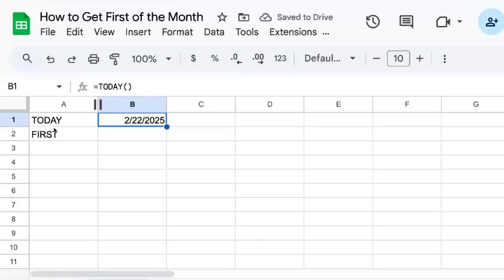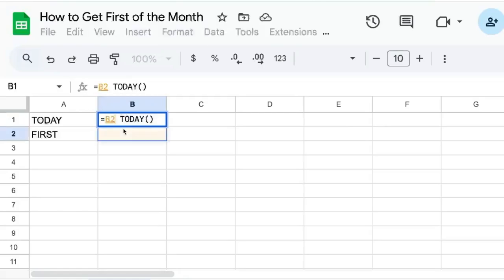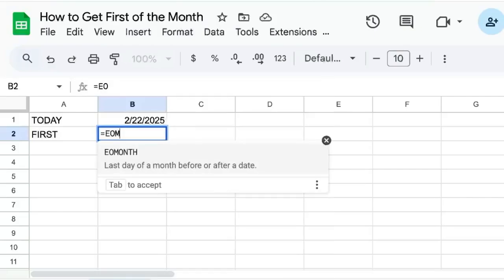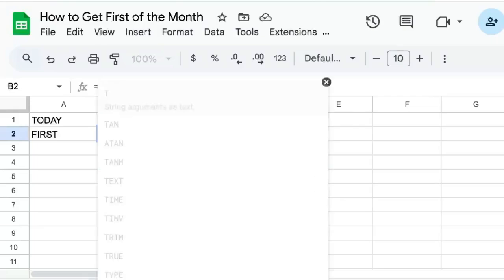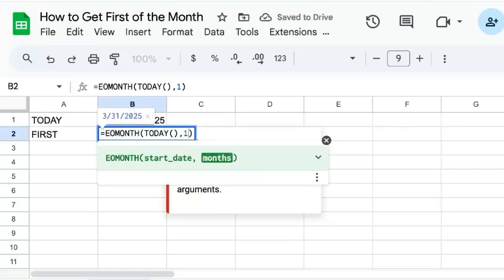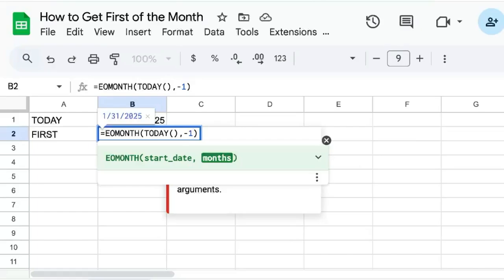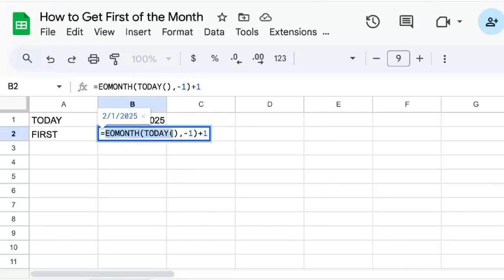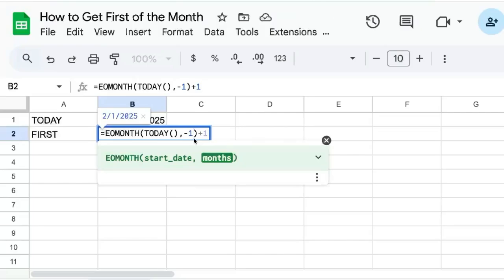How to Get First of the Month in Google Sheets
How to Find the First Day of Any Month in Google Sheets

In this video, learn how to easily get the first day of any month in Google Sheets using a clever trick formula. Discover how to use the EOMONTH function to determine the start date of the current month, the previous month, and the upcoming months.

00:00 Introduction to Getting the First of the Month
00:16 Understanding the EOMONTH Formula
00:30 Applying the Formula for Different Months
00:59 Conclusion and Subscription Call